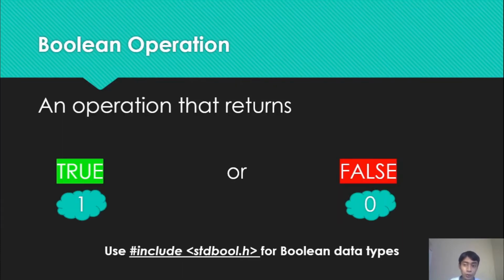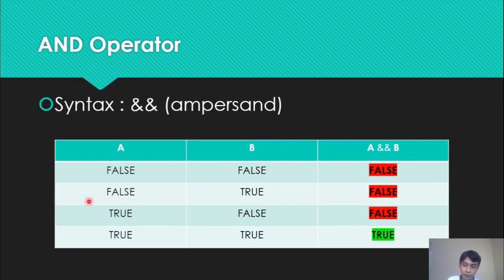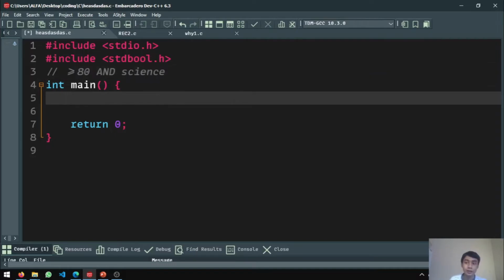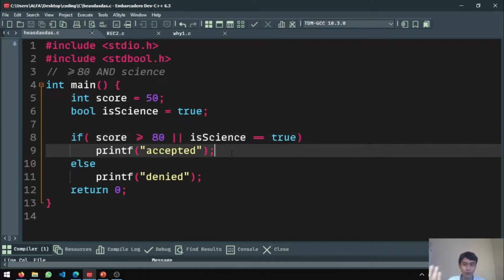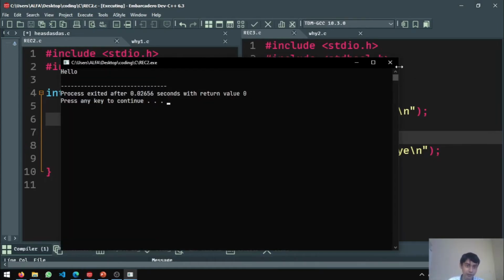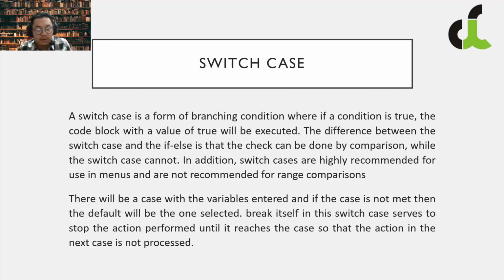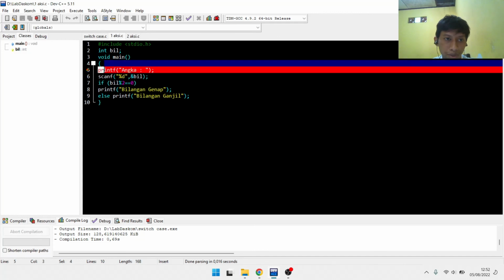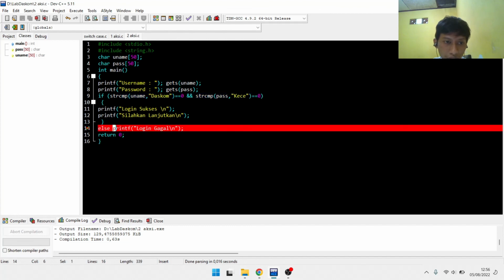Module 3 Tutorial | Branching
Hello everyone! today we will be learning branching. Please enjoy!